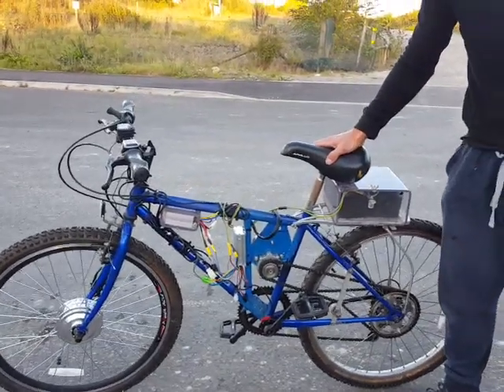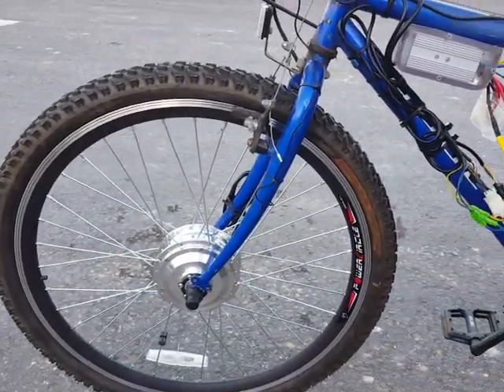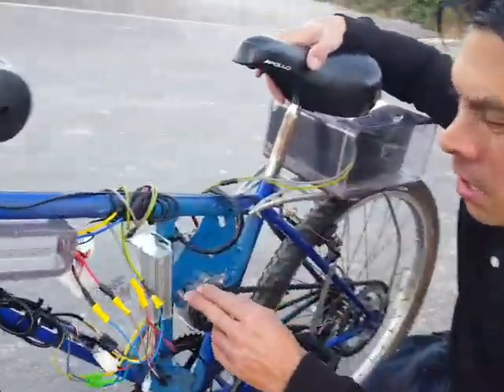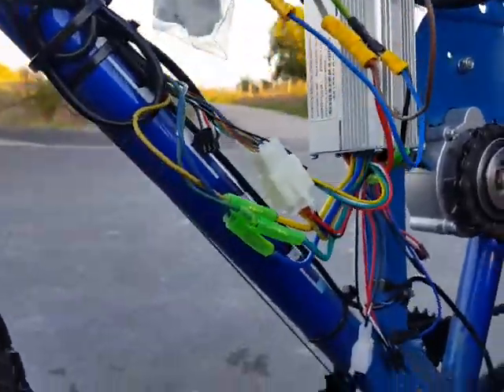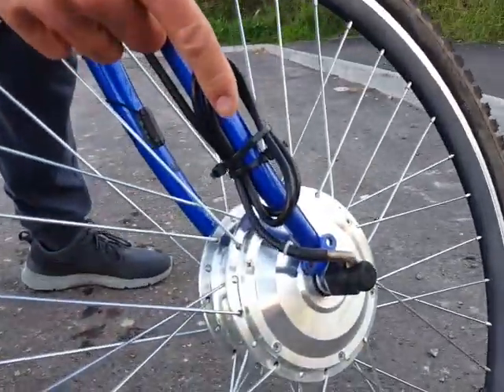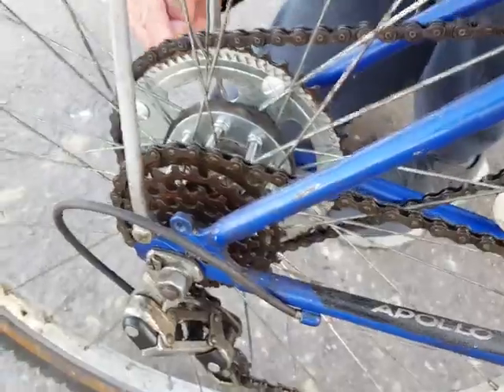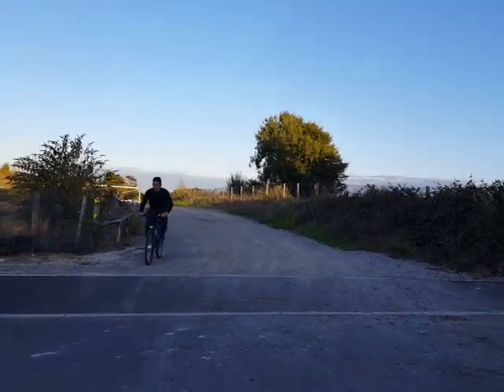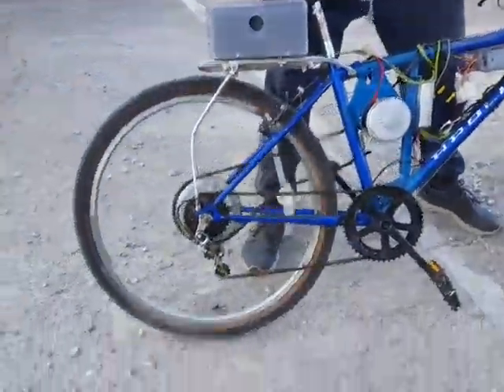Two wheel drive DIY ebike super simple fun and cheap easy best ebike video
Front hub motor 250w and 250w chain drive motor all fed from 3x12volt 27 ah lead acid battery pack. Bit heavy but can't afford lipos. The lead acid pack is over 20ah and the equipvalent lipo or li on battery would be over £100.

Super fun and a great way to commute really cheaply.